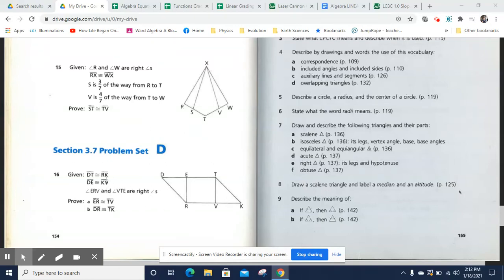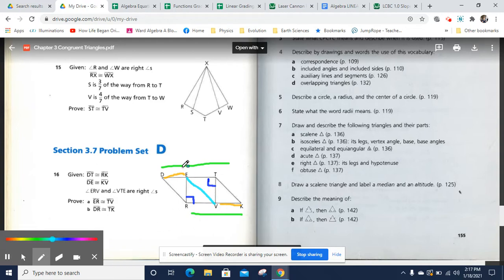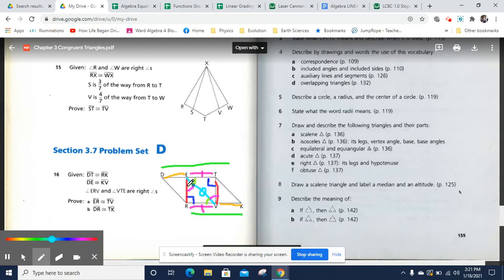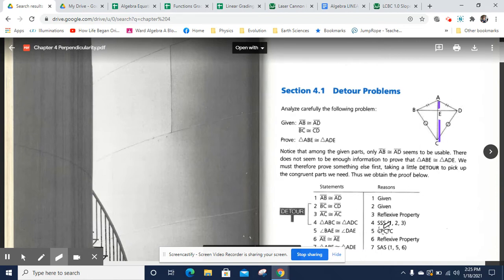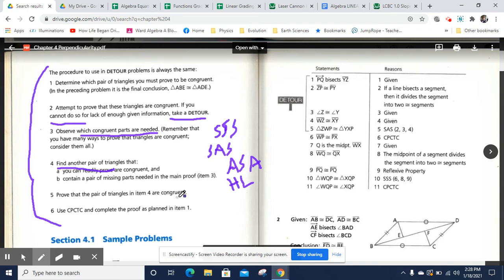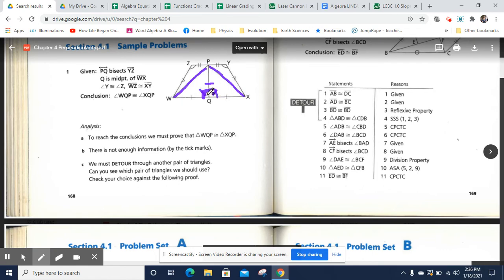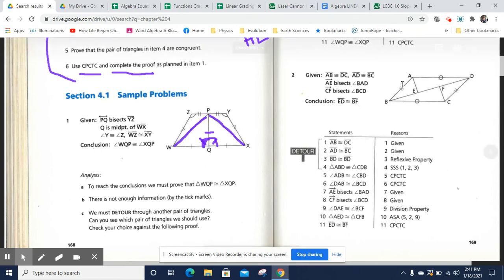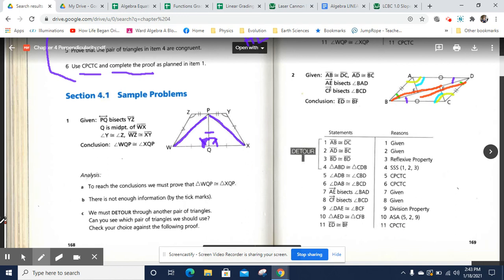Section 4.1 Comments with a detour on detours to 3.7